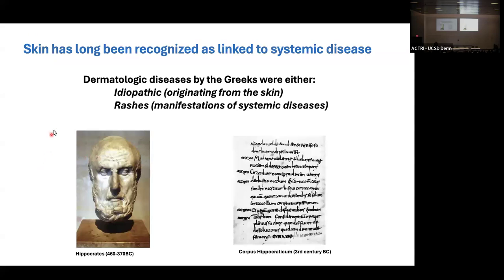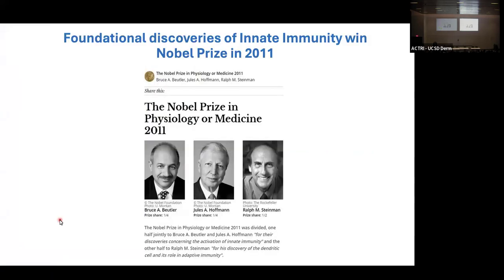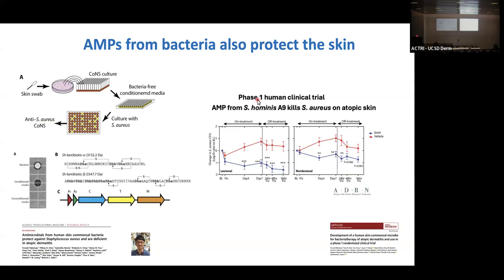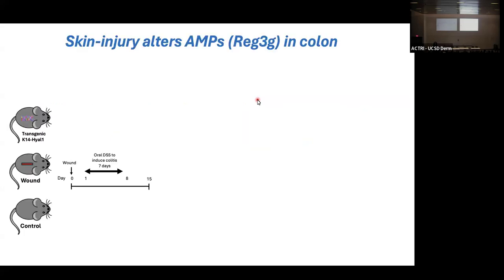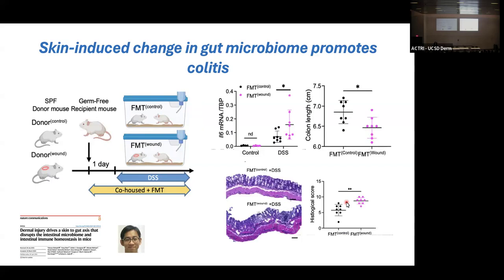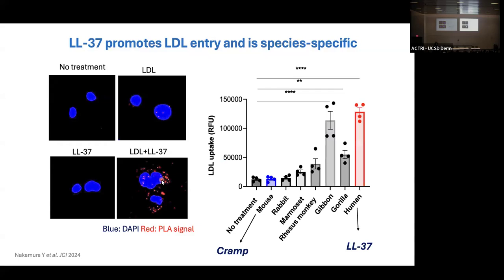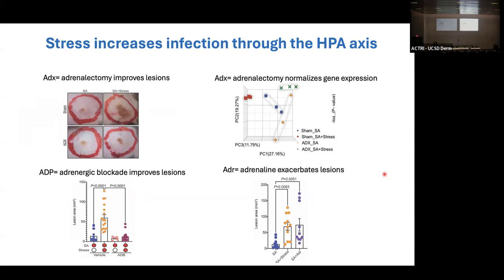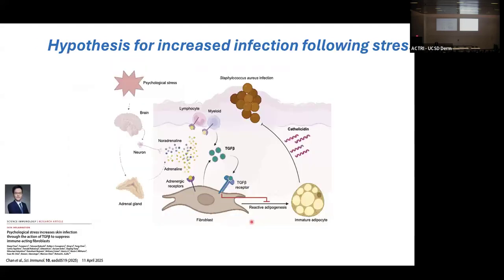Crosstalk between Skin, Gut, Heart & Brain: Our Wires are Crossed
Dermatology Grand Rounds Lecture: " Crosstalk between skin, gut, heart and brain: Our wires are crossed” by Richard Gallo, MD, PhD, Professor and Chair, Department of Dermatology, UC San Diego